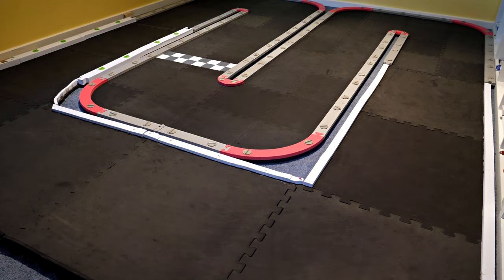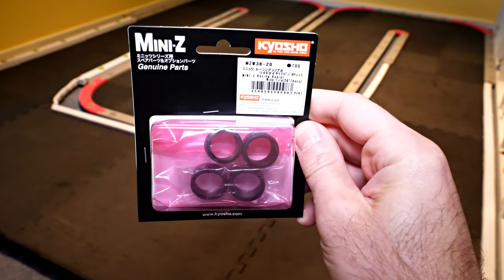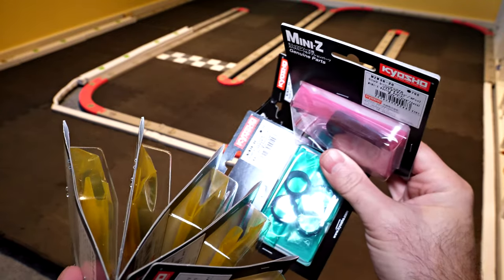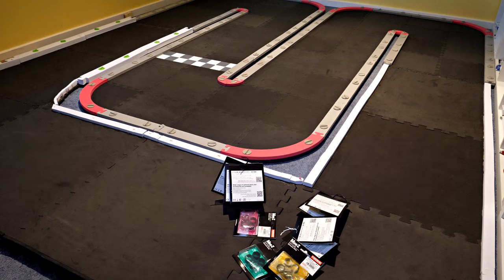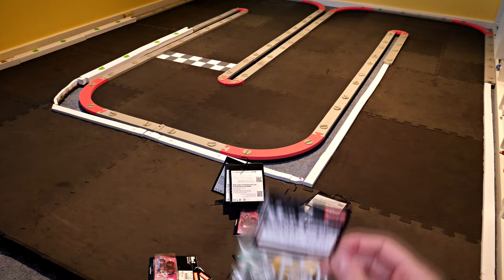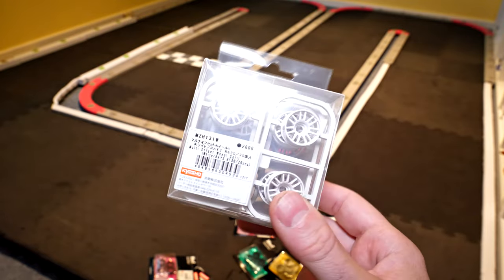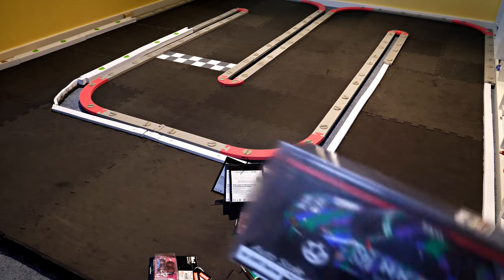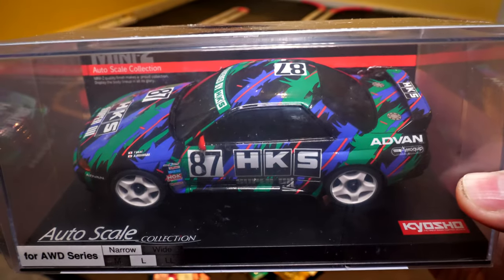Kyosho Mini-Z Unboxing #3 - So Many Wheels and Tyres!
This unboxing is a bit different, as instead of lots of Autoscale Mini-Zs, it's mostly spare parts to tweak my driveable Mini-Zs, and keep them running for some time.  There is an Autoscale body to see, plus there's some driving footage at the end.